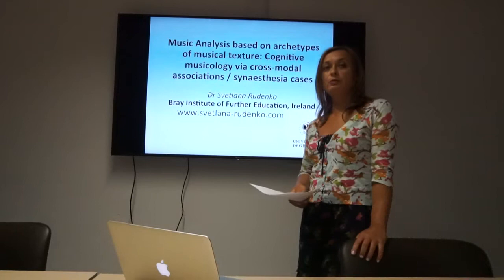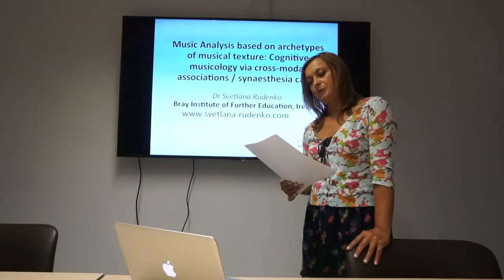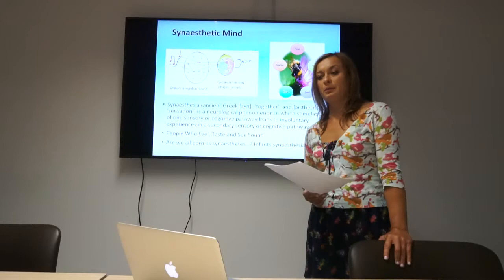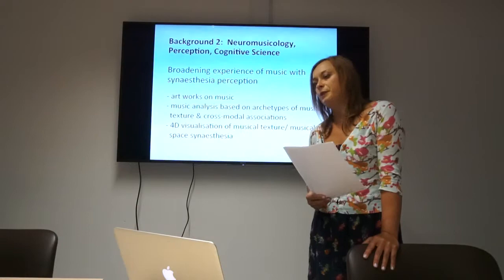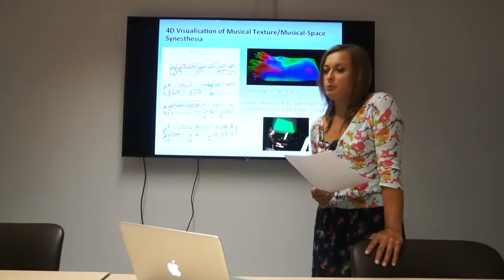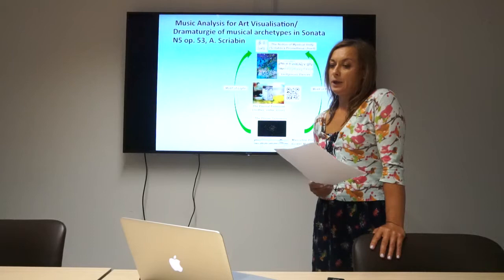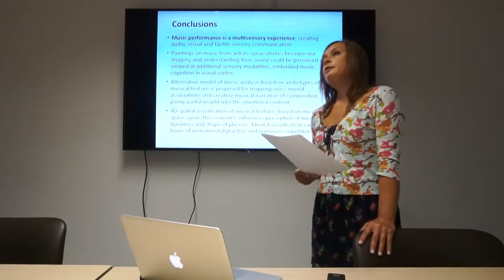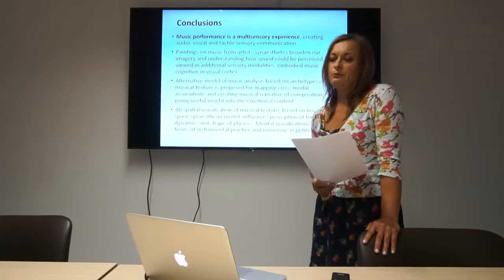Dr Svetlana Rudenko CIM 2019 Graz Conference on Interdisciplinary Musicology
Music Analysis based on archetypes of musical texture: Cognitive Musicology via Cross-modal Associations. Lessons from Synaesthesia. Musical texture is a DNA of the musical composition, created by a complex of elements such as rhythm, melody, harmony structure/ accompaniment etc. Musical texture is an inducer of cross-modal associations. Our music perception and music consciousness based on a sensory feedback from different percepts, such as tactile, audio, visual, in some cases olfactory (synaesthesia sensory pairing of sound smell ). It is embodied music cognition. This research proposing an alternative model of music analysis based on audibly and visually recognisable archetypes of musical texture to reflect on cross-modal associations and musical narrative of the composition. It is highly applicable to the compositions of A. Scriabin, where music content is a complex, reflecting not only on emotions of joy or sadness, but symbolism, philosophy and theosophy.